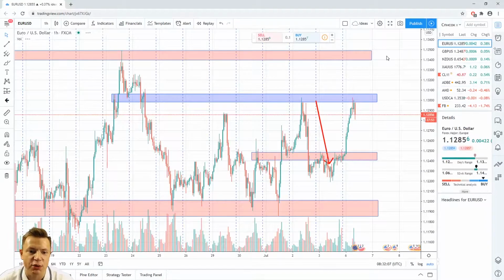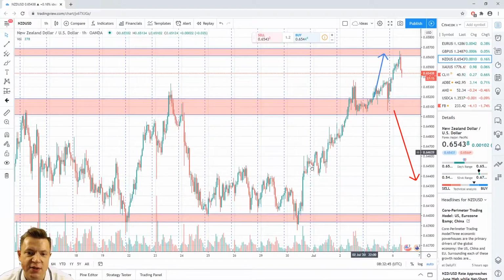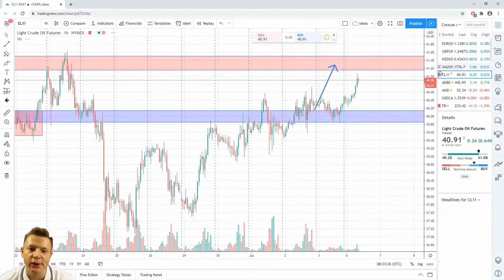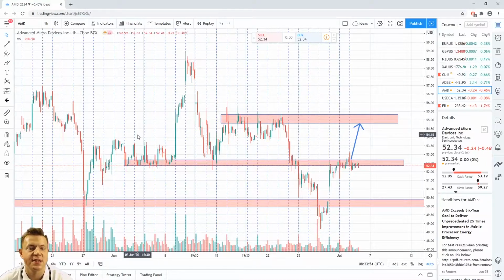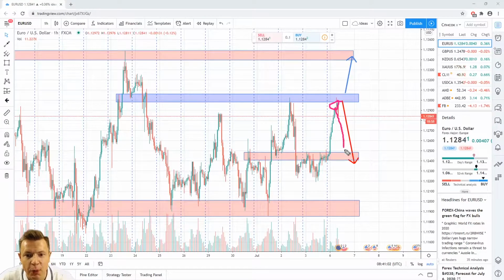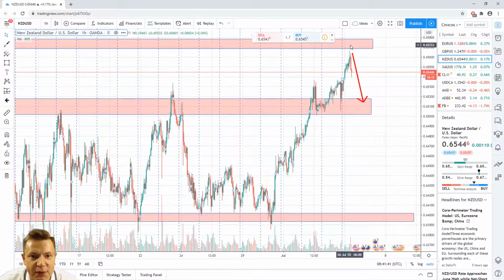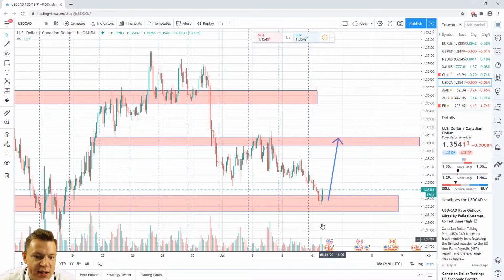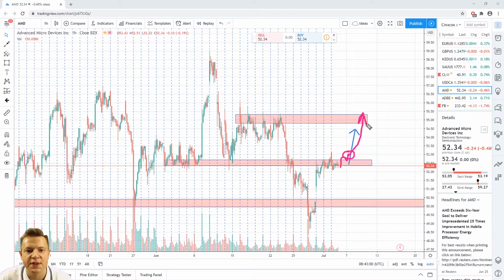TRADING SIGNALS 06/07/20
Watch our new video to see our trader Yan Sikorski sharing 7 best trading ideas for the next market session of July 06, 2020.